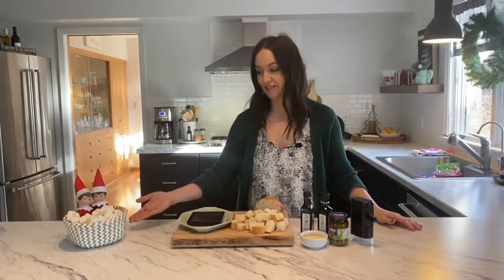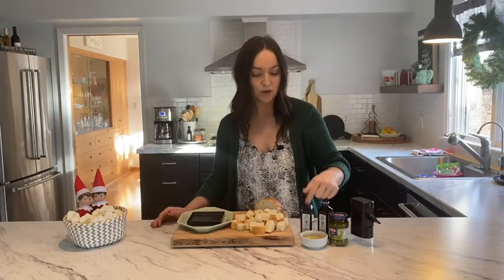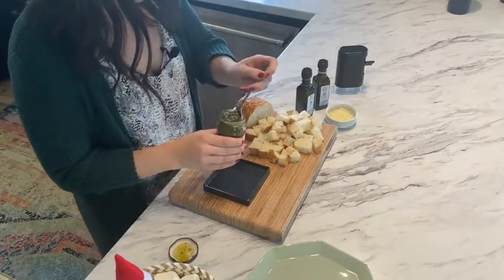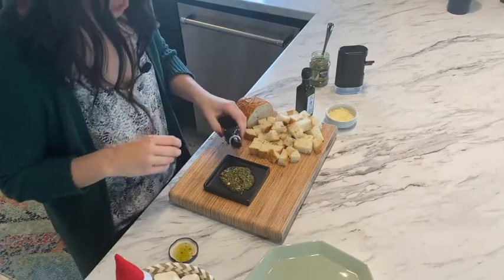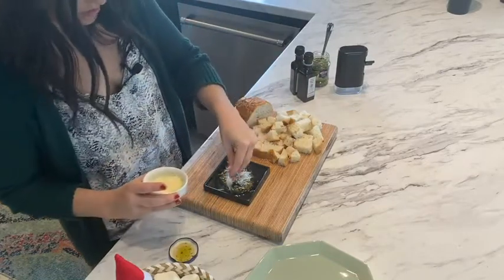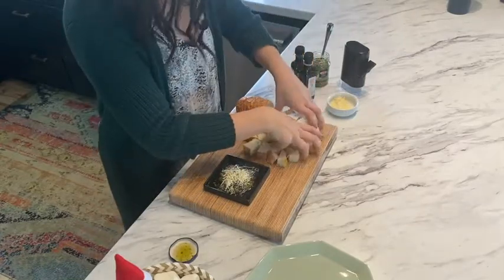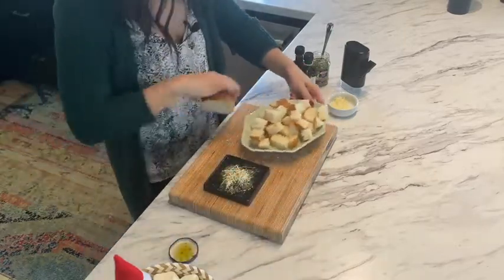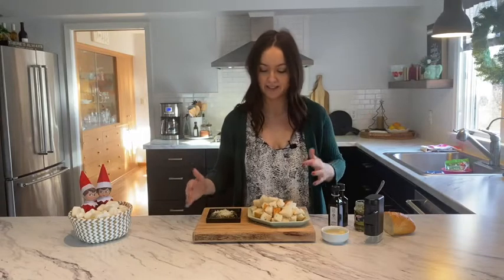Pesto Bread Dip - The Easiest Appetizer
It doesn't get much easier than this pesto bread dip.  I love making this for a party or just for a simple snack.  My whole family gobbles this up every time.

What you need:

Pesto

Olive oil

Balsamic vinegar

Black pepper

French bread

What you do:

On a small plate start with pesto and add the rest of the ingredients

Cut your bread into small cubes and dig in!